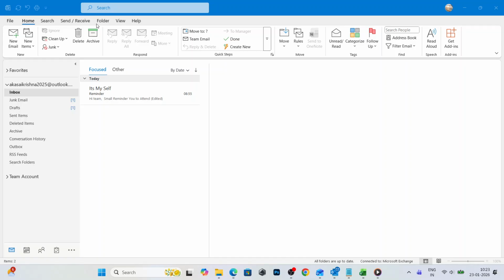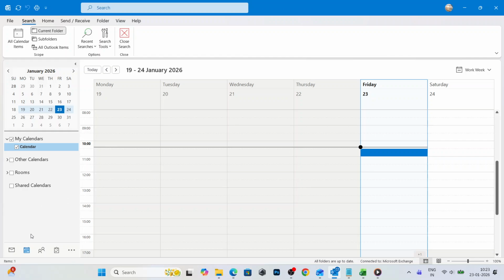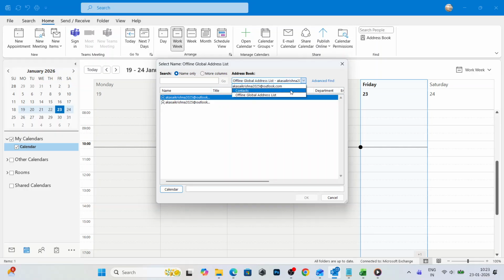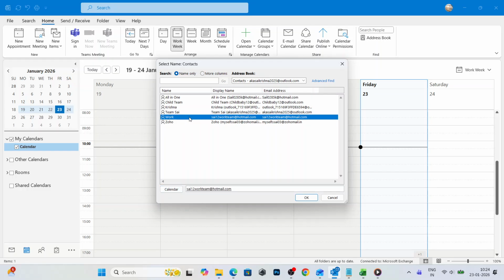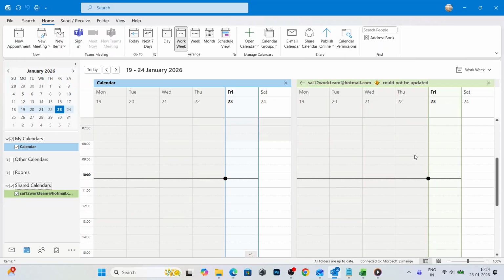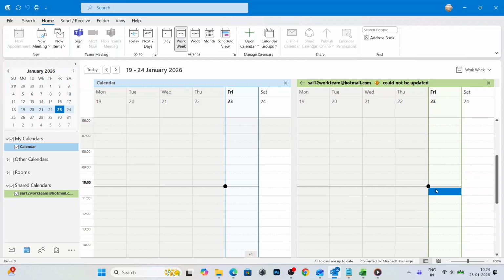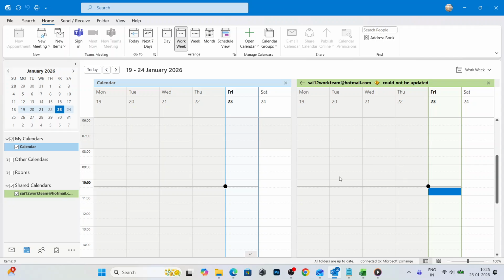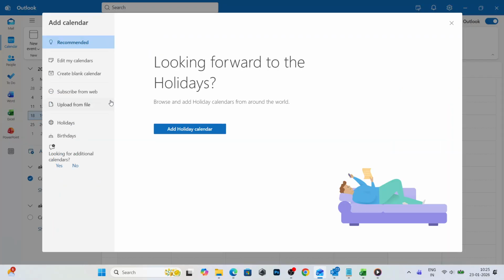How To View Other People's Calendar In Outlook (Step By Step)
Master how to view other people's calendar in Outlook with this quick tutorial. Viewing a shared Outlook calendar is essential for office productivity and efficient meeting scheduling.